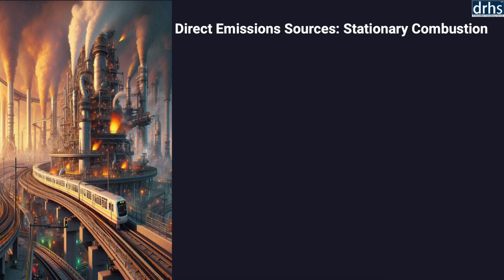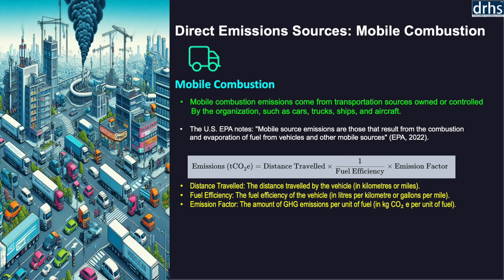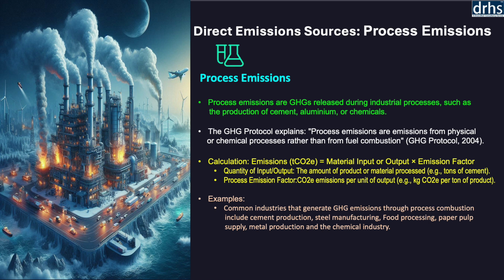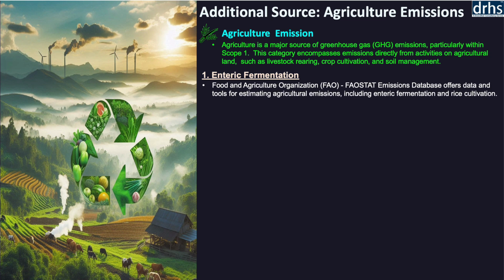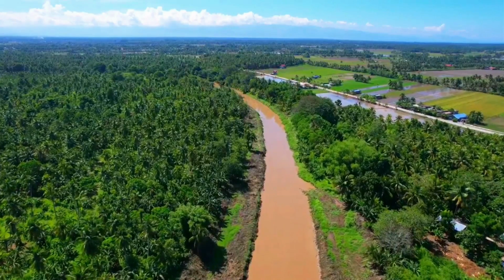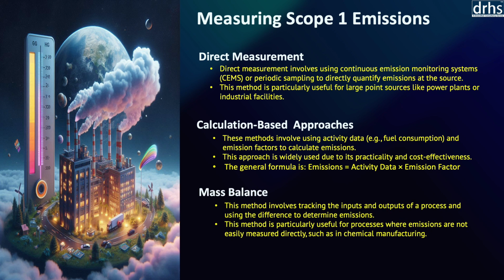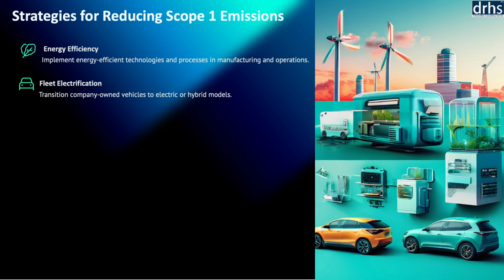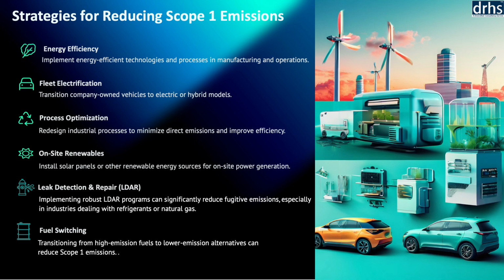Measuring Scope 1 GHG Emissions 2.3b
Scope 1 emissions include four primary categories: stationary combustion, mobile combustion, process emissions, and fugitive emissions. Stationary combustion refers to emissions from burning fuels in fixed equipment such as boilers and turbines, typically used in industrial processes. Power plants and industrial facilities are major contributors to these emissions, primarily releasing CO₂.
Mobile combustion covers emissions from company-owned vehicles like cars, trucks, and aircraft. Reducing emissions from mobile sources can involve improving fuel efficiency or transitioning to electric vehicles.
Process emissions come from chemical reactions during industrial production, such as cement or steel manufacturing. These emissions are inherent to production processes but can be mitigated by using alternative technologies and materials. Lastly, fugitive emissions involve unintentional gas leaks from equipment like pipelines or storage tanks, especially in the oil and gas industry. Managing these emissions requires regular monitoring and advanced detection technologies.
Agricultural emissions are a significant part of Scope 1 greenhouse gas (GHG) emissions, directly originating from farming activities like enteric fermentation, manure management, and rice cultivation. These processes release methane (CH₄) and nitrous oxide (N₂O), potent GHGs with much higher global warming potential than carbon dioxide (CO₂). Enteric fermentation in ruminant animals is one of the largest agricultural emission sources, contributing significant methane through the digestive process. Manure management releases both methane and nitrous oxide during waste handling, especially under anaerobic conditions. Rice cultivation in flooded fields also emits methane, depending on water management practices.
Land-use changes, such as deforestation and peatland drainage, further contribute to Scope 1 emissions. Deforestation releases CO₂ stored in trees, while peatland drainage oxidizes organic matter, releasing both CO₂ and methane. These activities, combined with land management practices, account for a considerable share of global GHG emissions.
To measure Scope 1 emissions, organizations use direct measurements, calculation-based methods, or mass balance approaches. Each method varies in accuracy and cost, depending on the operational context. For example, direct measurement provides precise real-time data but can be expensive, while calculation-based methods use emission factors and activity data, offering a more cost-effective solution.
To reduce Scope 1 emissions, companies can implement strategies like energy efficiency improvements, fleet electrification, process optimization, on-site renewable energy generation, and fuel switching. Leak detection and repair (LDAR) programs can also significantly cut fugitive emissions, particularly methane.
0:00 - Introduction
1:26 - Stationary Combustion
5:21 - Mobile Combustion
8:07 - Process Emissions
11:22 - Fugitive Emissions
14:28 - Agriculture Emissions
18:57 - Land use Emissions
23:35 - Measuring Scope 1 Emissions
28:01 - Example: Manufacturing Unit
29:46 - Strategies for Reducing
37:25 - Wrapping UP

@Asian Development Bank,
@Bloomberg QuickTake,
@Bombay Stock Exchange
@Confederation of Indian Industry,
@Climate Reality,
@Climate Town,
@Corporate Knights,
@Deloitte US,
@Drishti IAS ENGLISH,
@Environmental Finance,
@ESG Academy,
@ESG Insider (S&P Global),
@ESG News,
@ESG Today,
@ESRC Social,
@Ethical Corporation,
@EY Global,
@Good Investing,
@Industrial and manufacturing products,
@IAS Corridor,
@Impact Theory,
@Just Have a Think,
@Morningstar Sustainalytics,
@National Accreditation Board for Education and Training,
@National Stock Exchange,
@Our Changing Climate,
@Project Drawdown,
@PwC US,
@Rob Greenfield,
@Securities and Exchange  Board of India
@StudyIQ IAS,
@Sustainability Illustrated,
@Sustainable Brands,
@Sustainable Human,
@TED Talks,
@TEDx Talks,
@The B1G1 Foundation,
@The Economist,
@UN Climate Action,
@United Nation’s Development Funds (UNDP),
@United Nations,
@Vox Climate Lab,
@Wear I Live,
@World Bank Group,
@World Economic Forum,
@Youtube documentary,